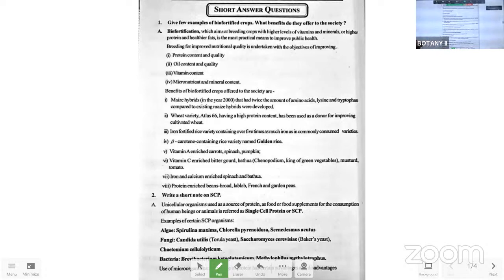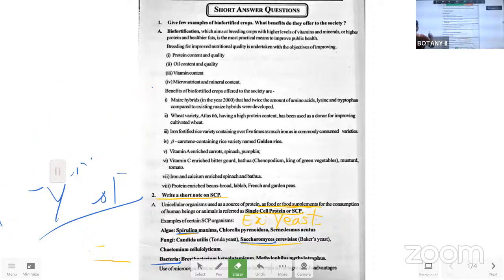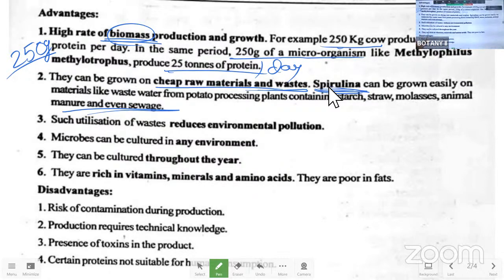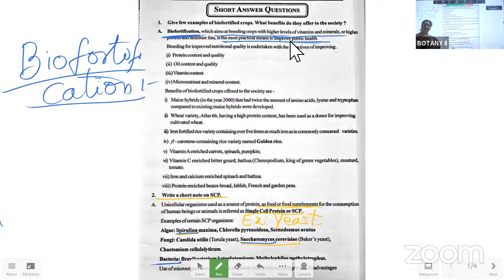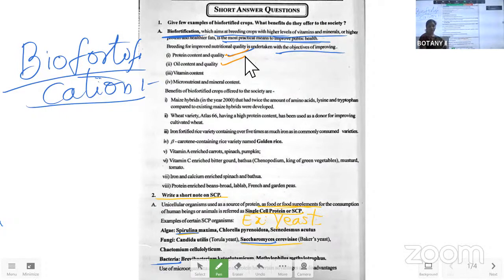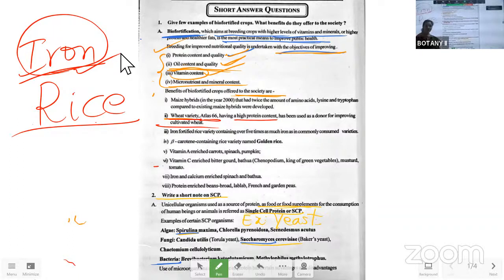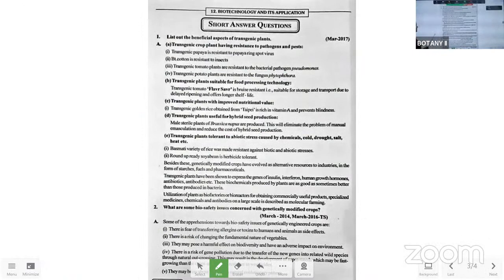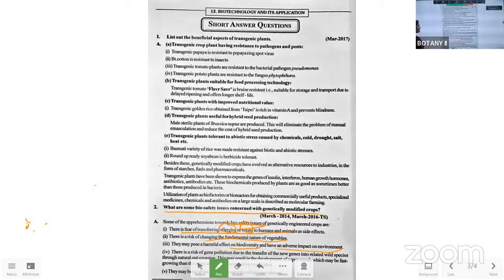BOTANY II : Siasat - MS Intensive Supplementary Coaching (27-05-2023)